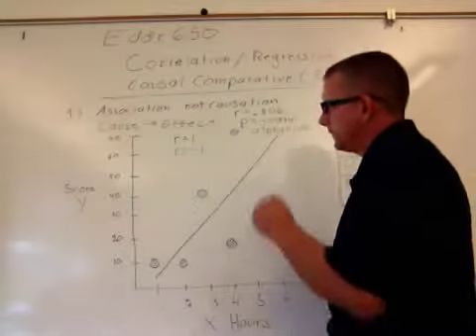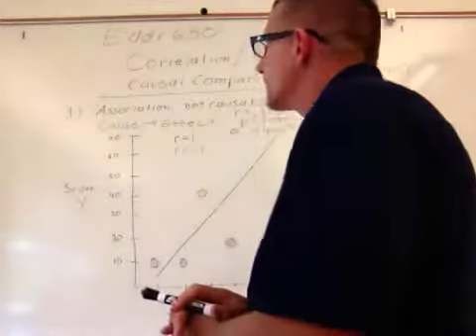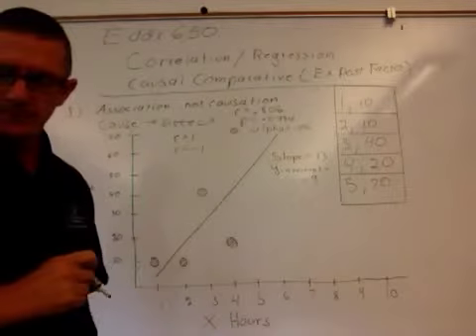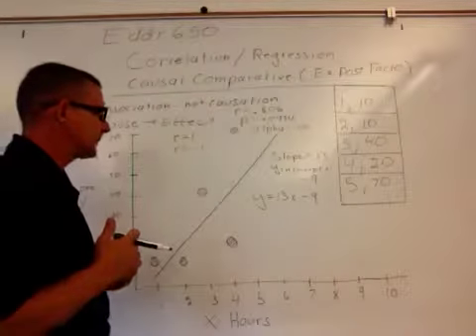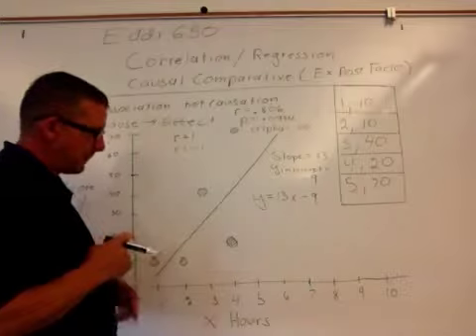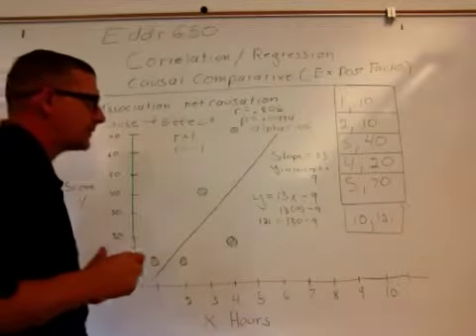Eddr 650 regression